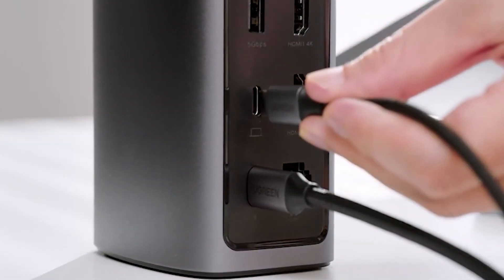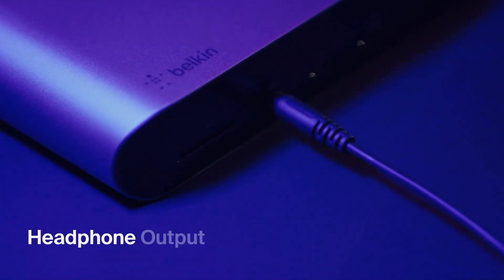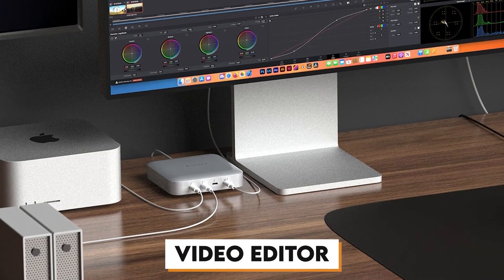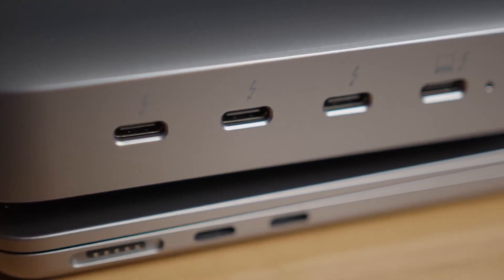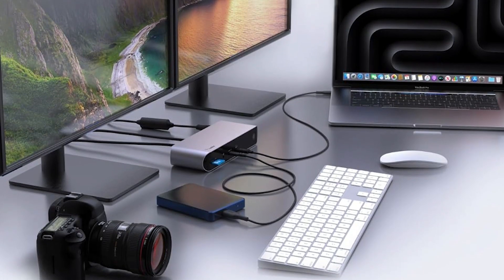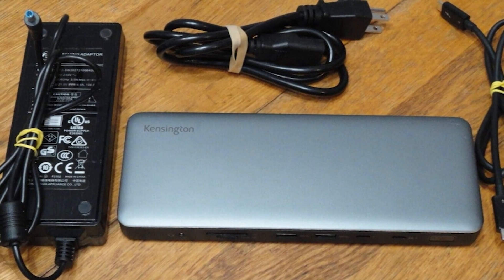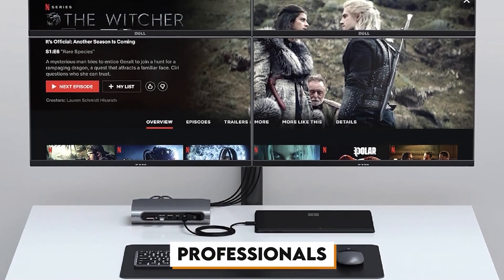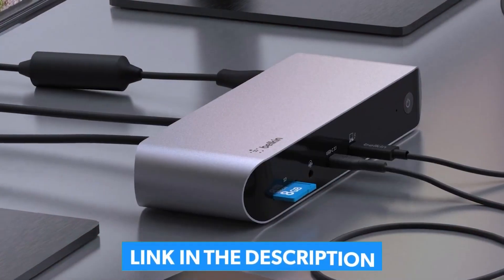5 Best Thunderbolt 4 Docking Stations 2025 | Best Docking Station 2025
Hey tech enthusiasts, Today, we're all about supercharging your workspace because we’re diving into the 5 Best Thunderbolt 4 Docking Stations of 2025. These docks are the ultimate game-changers for connectivity, transforming any setup into a powerhouse workstation. These Thunderbolt 4 docks offer speed, flexibility, and efficiency whether you're a creative professional, a tech enthusiast, or just looking to streamline your home office. We've tested and picked the top contenders that truly stand out in performance and innovation. So, gear up, let's explore these top-tier docks that revolutionize your tech setup.
Product Links: 👇👇👇
5 Best Thunderbolt 4 Docking Stations 2025 | Best Docking Station 2025
00:00 👉intro
00:40 👉1 - Belkin Connect Thunderbolt 4 Docking Station
02:27 👉2 - HyperDrive Thunderbolt 4 Docking Station
03:57 👉3 - Belkin INW017ttSGY Connect Thunderbolt 4 Dock
05:44 👉4 - Kensington SD5800T Thunderbolt 4 Docking Station
07:30 👉5 - Satechi ST-DT4PMM-UK Thunderbolt 4 Dock
08:30 👉 Conclusion